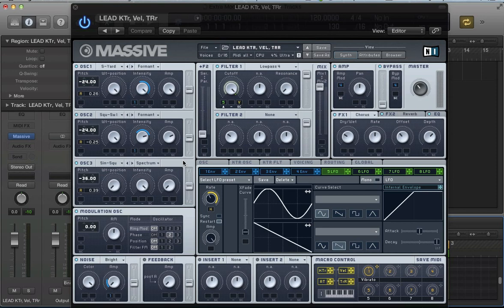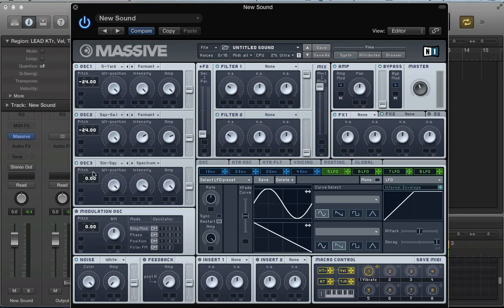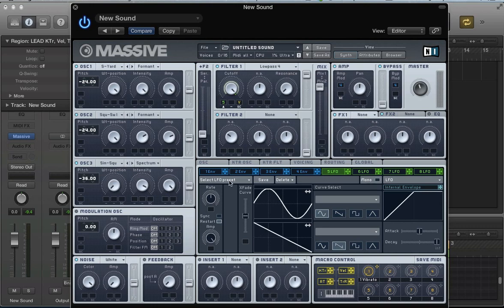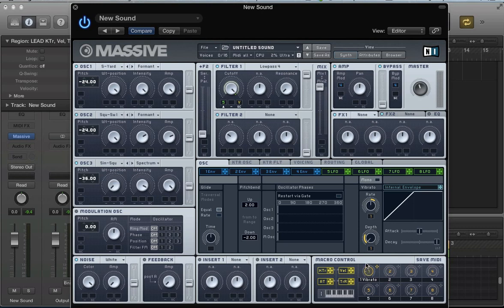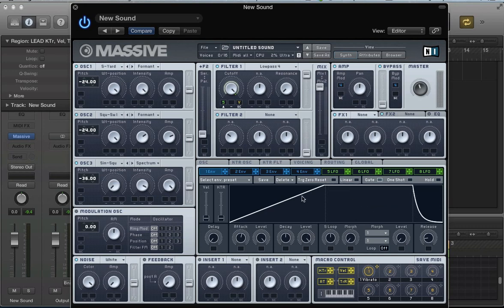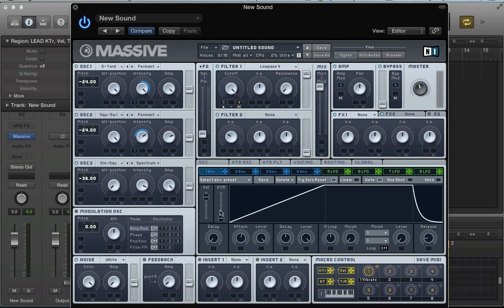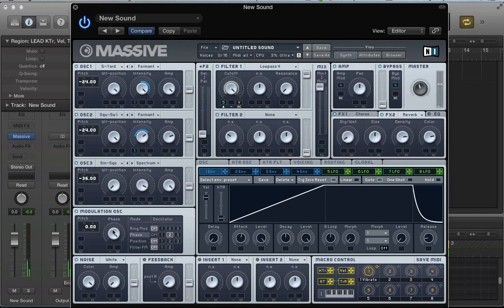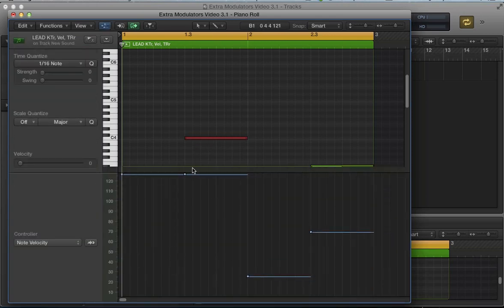NI Massive - Secrets of Velocity, Keytracking and Trigger Random - pt 3 - How To Tutorial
In the third part of this in depth series, Johnny goes over the benefits of keytracking and how to apply it to your sounds.

I don't know if you've ever played a workstation like a Yamaha Motif or even some cheap Casio workstation, but you may have come across some patches that had splits. Or you may have read the manual (I know I didn't) and learned out how to make the lower half of your keys one sound and then upper half of keyboard another sound. So for instance, the lower 3 octaves could be a cello sound and the top 3 octaves could be a violin. Johnny shows you how to do something similar in Massive.

If you have not seen the first two videos in this series you might want to double back and check them out now (Part 1   Part 2)  so this tutorial will make a little more sense. Johnny applies keytracking to modulate the cutoff of an LFO while at the same time creating a variation in the sound depending on what note you play. C1 octave plays a different sound than the C3 octave and so forth. It might sound like wizardry, and it is, but the benefits of using keytracking in this way are plenty.

First, with a genre like dubstep, you can use one instance of Massive and have different sounding wobbles filling out your bassline depending on what octave you play a note in. It also opens up a whole new range of sounds for evolving patches like pads.

This tutorial will open new doors for your creativity in Massive. Although the concept might seem a little complicated, these three tutorials in this series should be more than enough to get you on your way of using the secrets of velocity, keytracking and trigger random to your advantage.